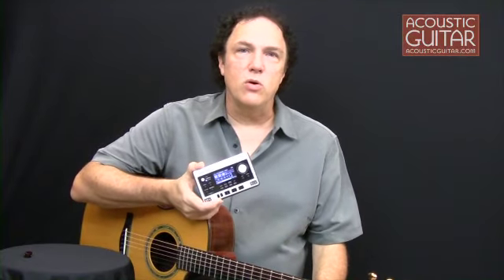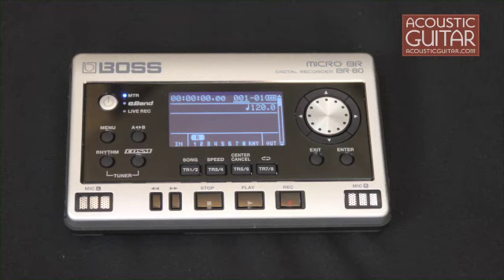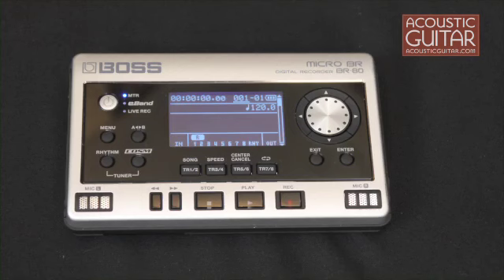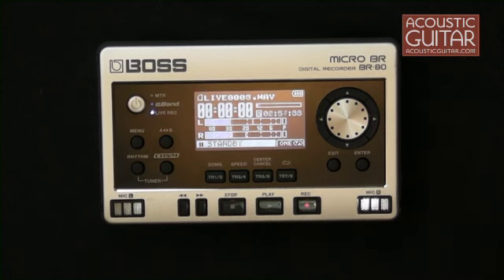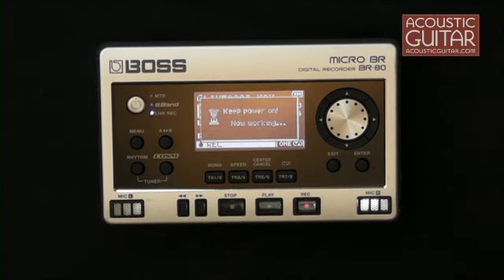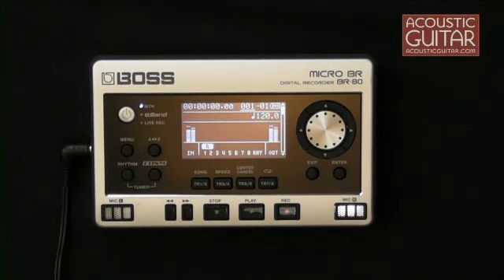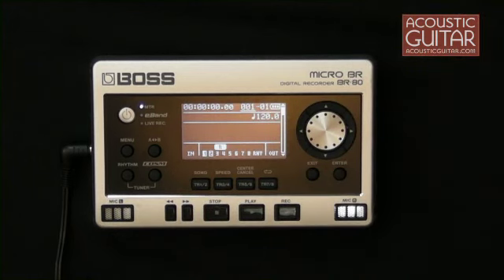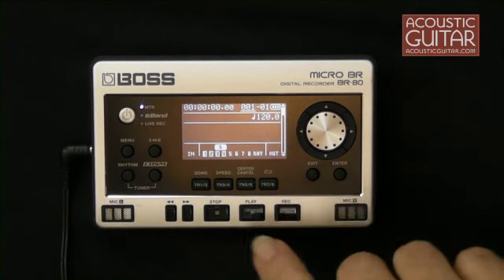Boss Micro BR BR-80 Review from Acoustic Guitar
Acoustic Guitar contributing editor Doug Young demonstrates the Boss Micro BR BR-80 digital recorder.